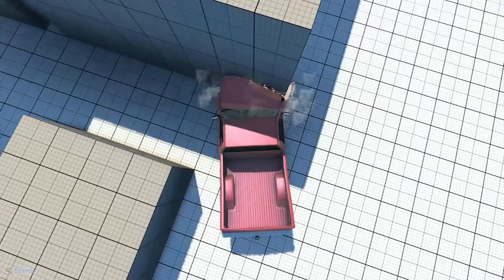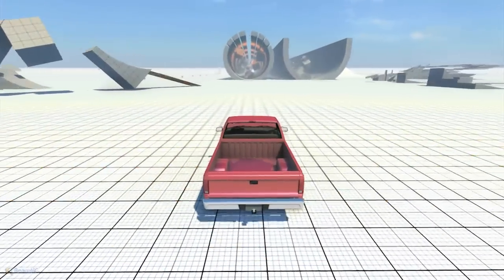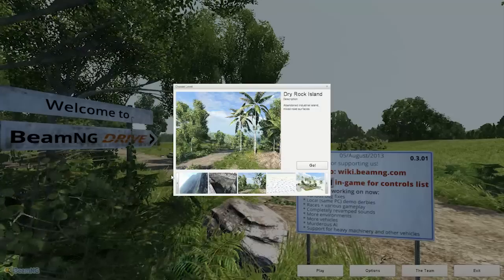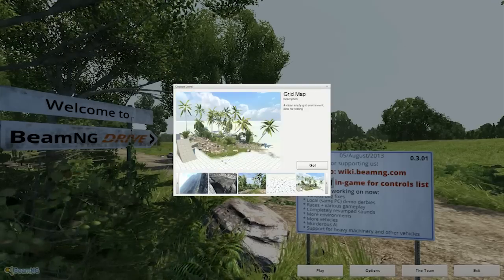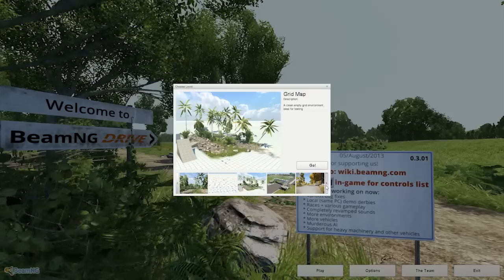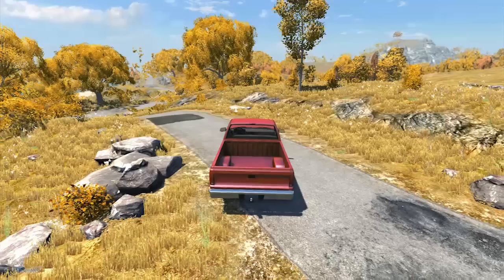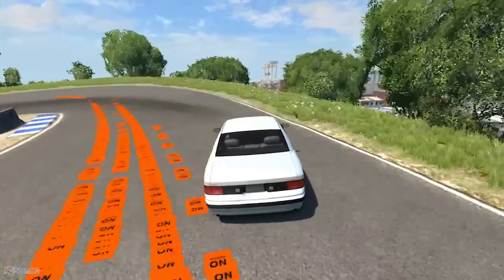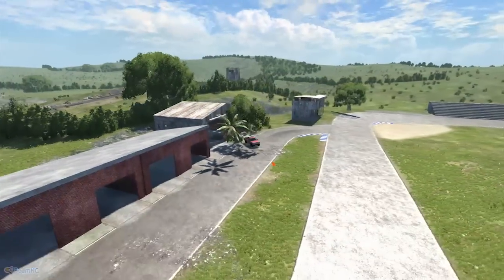Nerd³ Plays... BeamNG Drive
A game where I'm SUPPOSED to crash?! SIGN ME UP!

All other music is in game music. It makes me want to play this game more. Lots more.